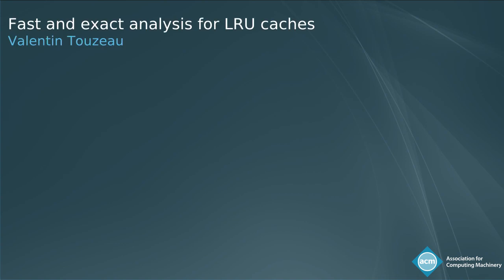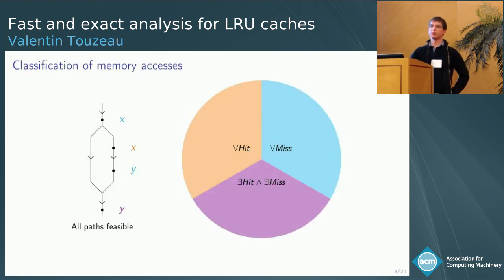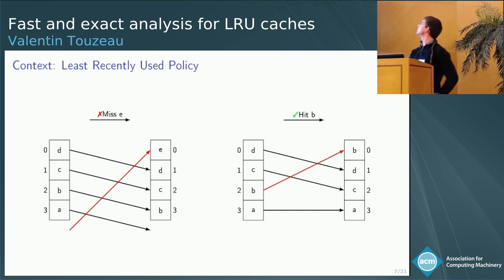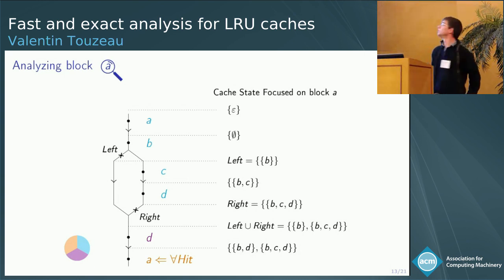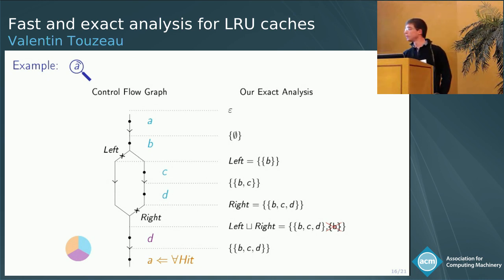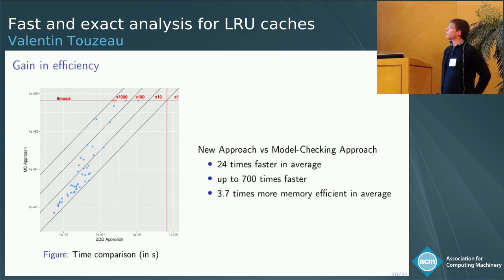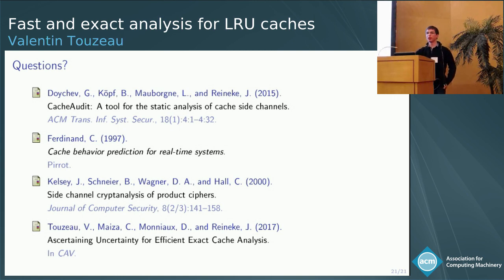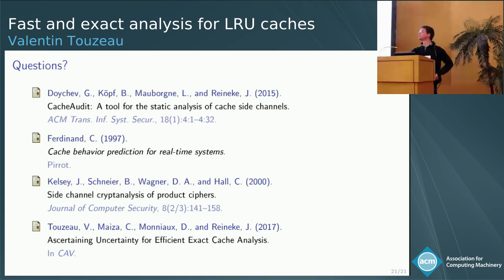Fast and exact analysis for LRU caches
• Abstract:  For applications in worst-case execution time analysis and in security, it is desirable to statically classify memory accesses into those that result in cache hits, and those that result in cache misses. Among cache replacement policies, the least recently used (LRU) policy has been studied the most and is considered to be the most predictable.
The state-of-the-art in LRU cache analysis presents a tradeoff between precision and analysis efficiency: The classical approach to analyzing programs running on LRU caches, an abstract interpretation based on an range abstraction, is very fast but can be imprecise. An exact analysis was recently presented, but, as a last resort, it calls a model checker, which is expensive.
In this paper, we develop an analysis based on abstract interpretation that comes close to the efficiency of the classical approach, while achieving exact classification of all memory accesses as the model-checking approach. Compared with the model-checking approach we observe speedups of several orders of magnitude. As a secondary contribution we show that LRU cache analysis problems are in general NP-complete.